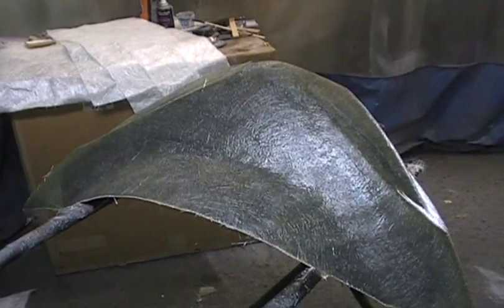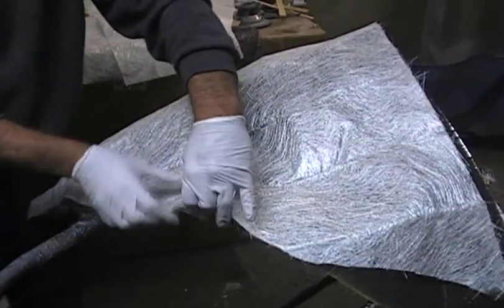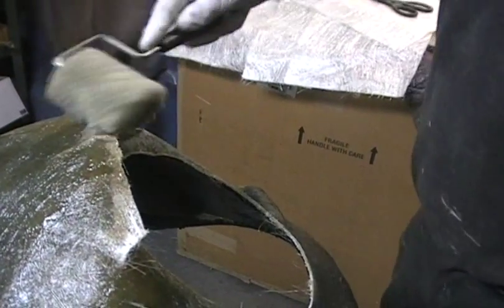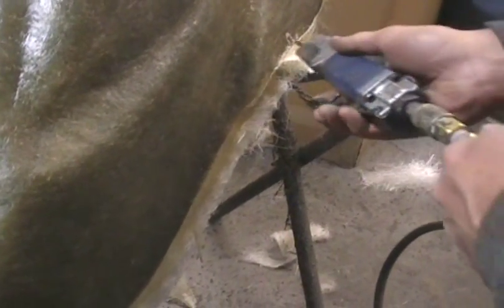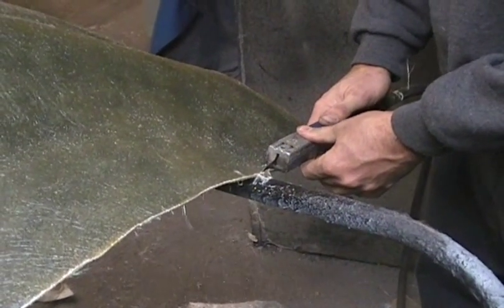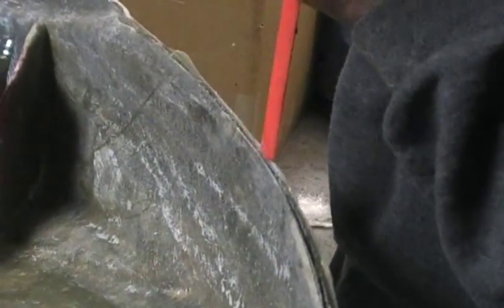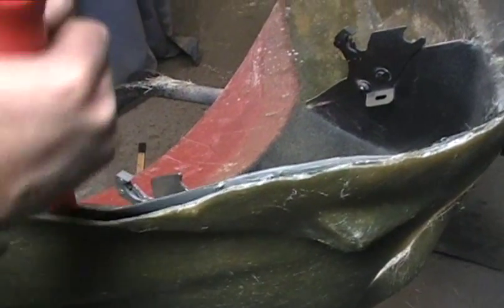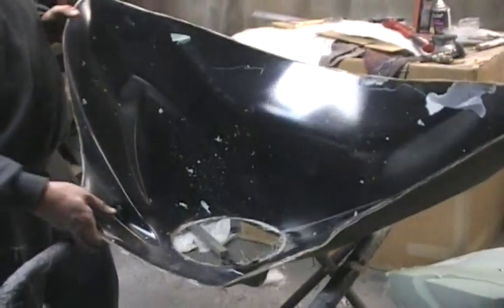Witchdoctors - How to mold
This video is shows several steps in building a fiberglass mold. Some initial steps have been omitted.